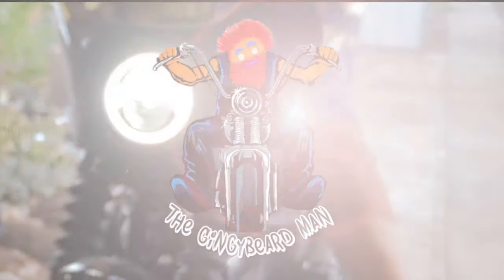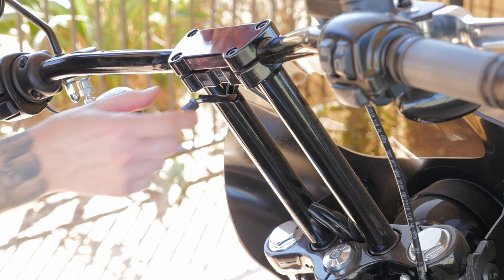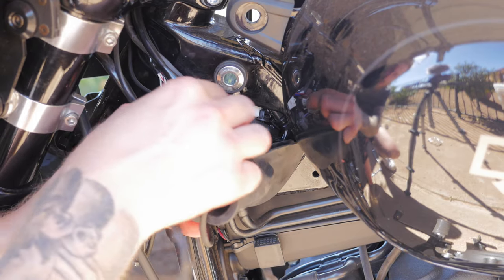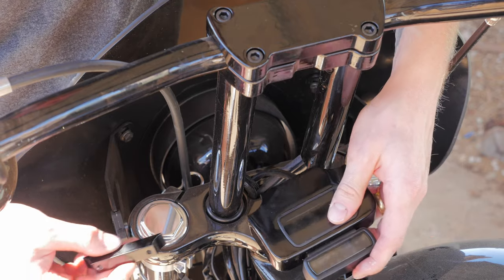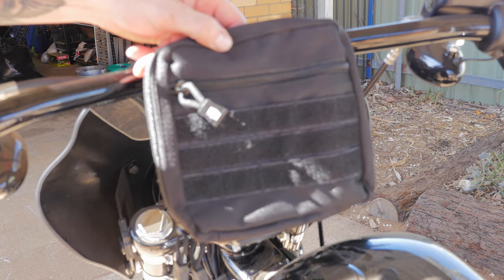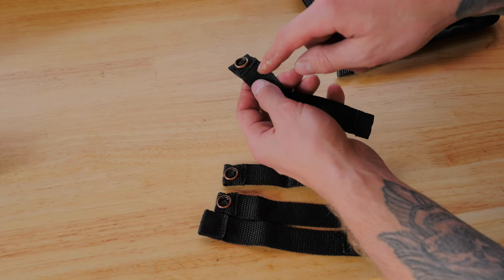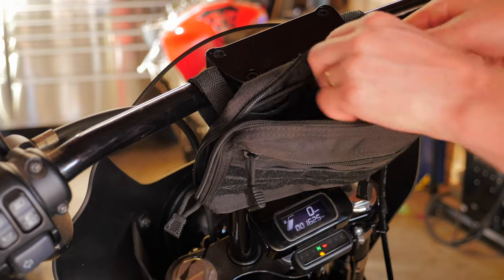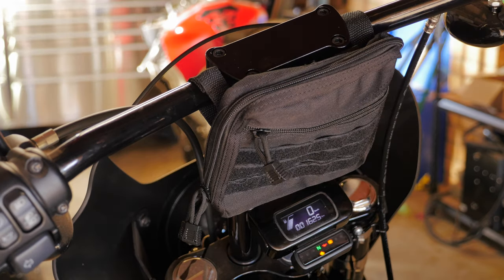Digital gauge relocation mount - softail street bob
Quick video installing a digital gauge relocation mount on my bunking T-bars for my 2019 Harley Davidson Softail Street bob. I also install the bung king riser block off plate and a bar bag.